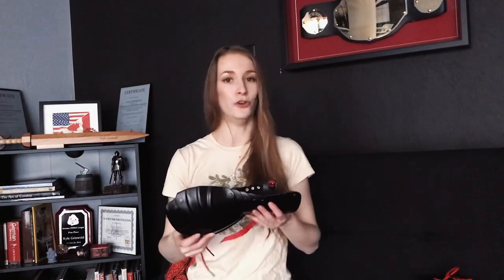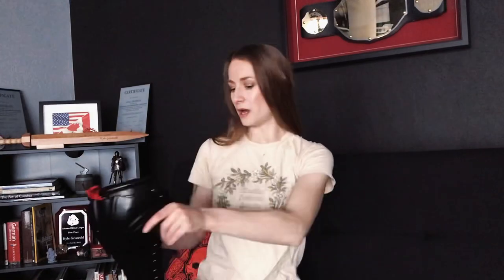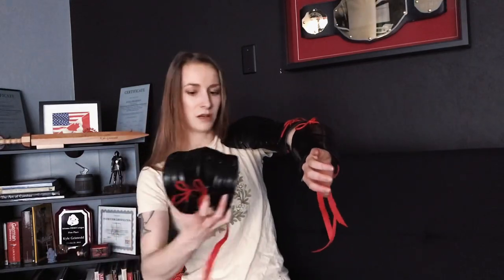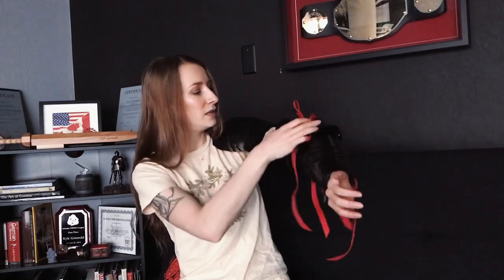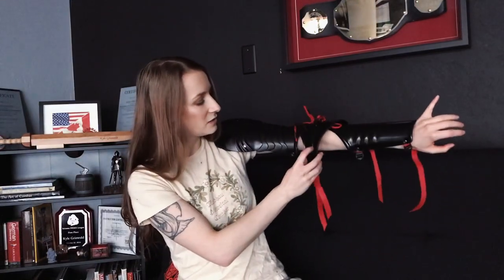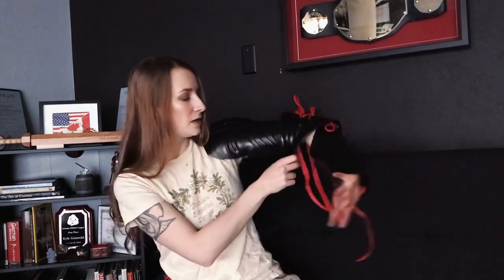MacArmourCZ Review - Plastic Armour for Sword Fighting Historical European Martial Arts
I was given a pair of arm protectors from MacArmourCZ (arm armour from MacArmour lol). Please note I did not pay for these, nor was I paid to make this video. This is my review on what I think will be a popular item going forward. This could also be utilized for LARP and other adjacent sword hobbies.